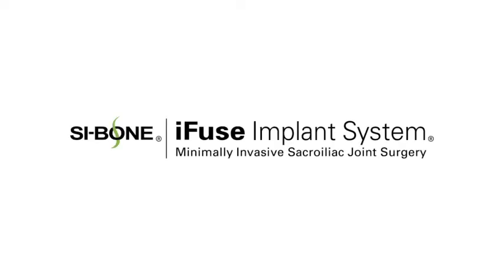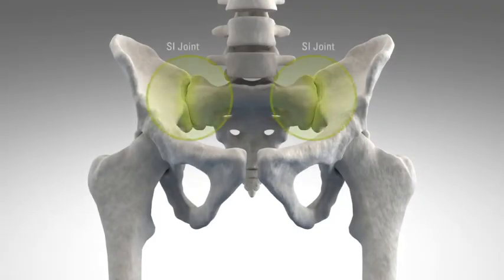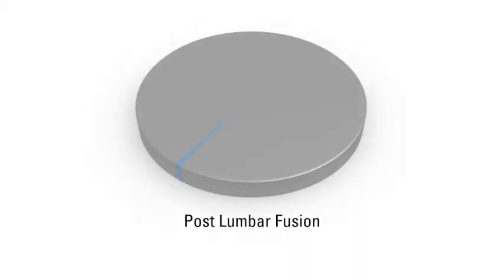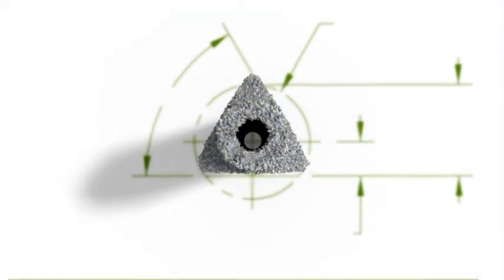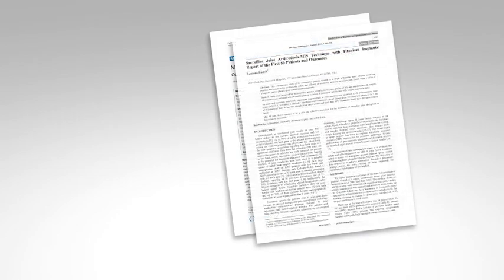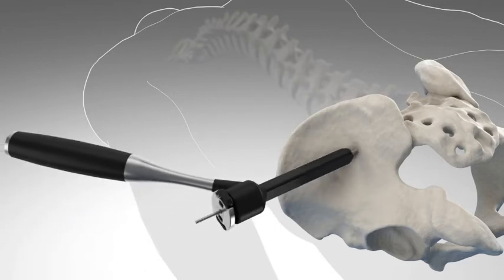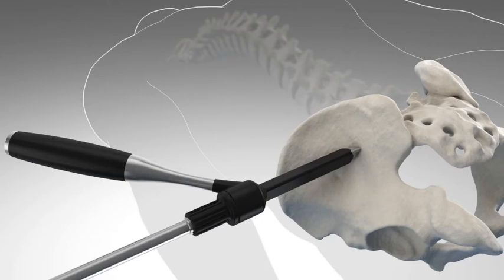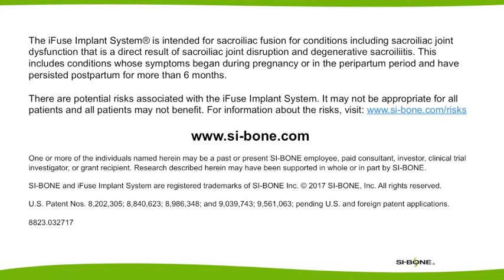Tiefe Rückenschmerzen und das Iliosakralgelenk (ISG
Haben Sie ISG-Schmerzen? Sind bei Ihnen ein oder mehrere der folgenden  Symptome vorhanden? Schmerzen im unteren Rückenbereich Beschwerden in den Beinen, wie beispielsweise: Schmerzen, Gefühllosigkeit, Kribbeln, Schwäche Becken-/Gesäßschmerz Hüft-/Leistenschmerz Empfindung, dass das Bein nachgibt oder wegknickt Gestörte Schlafgewohnheiten Probleme beim Sitzen (unfähig lange zu sitzen,  Sitzen auf einer Seite) Schmerz beim Übergang vom Sitzen zum Stehen.

Das Iliosakralgelenk Das ISG kann ebenso wie jedes andere Gelenk im Körper geschädigt werden und/oder sich abnutzen. Wenn dies eintritt, fühlen betroffene Personen Schmerzen im Gesäß, manchmal im unteren Rückenbereich und in den Beinen. Und zwar insbesondere beim Heben, Laufen oder Gehen sowie beim Schlafen auf der betroffenen Körperseite. Laut wissenschaftlicher Erkenntnisse ähnelt vom Iliosakralgelenk ausstrahlender Schmerz diskogenem oder radikulärem Schmerz im unteren Rückenbereich. Daher sollte in der Diagnostik tiefer Rückenschmerzen auch immer eine Erkrankung des ISG in Erwägung gezogen werden.2 Heutzutage können entsprechend ausgebildete Chirurgen gut unterscheiden, ob die Symptome im unteren Rücken vom Lendenwirbelbereich der Wirbelsäule oder vom Iliosakralgelenk ausgehen.

SI-BONE Deutschland GmbH
Soldnerstraße 11 D- 68219 Mannheim
Deutschland